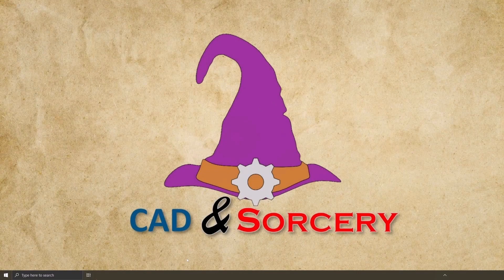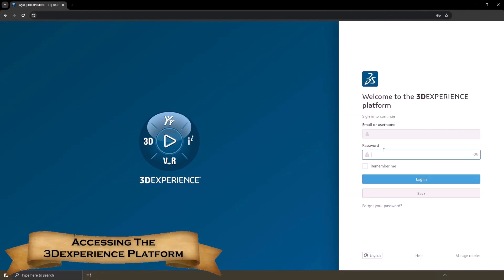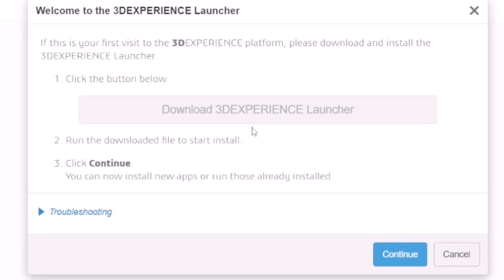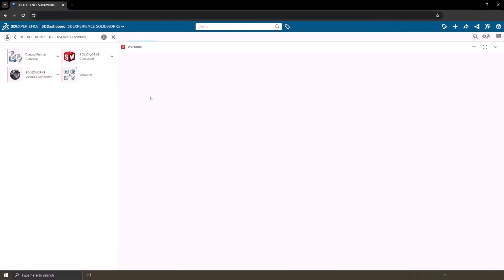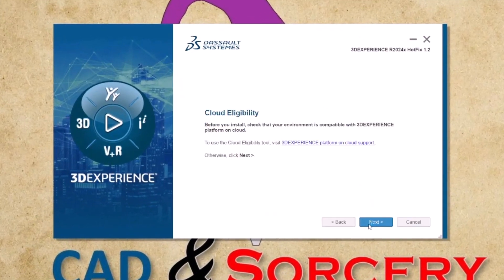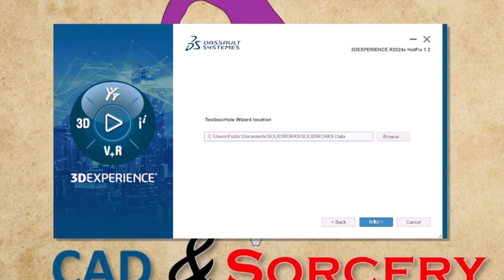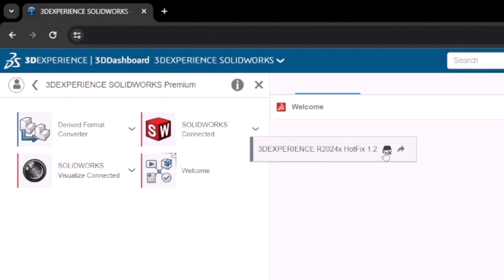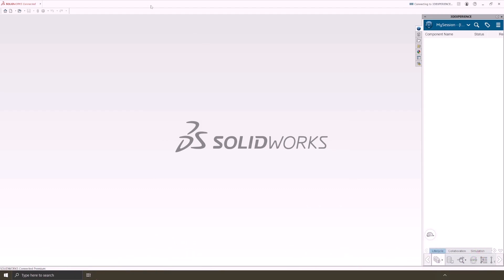3Dexperience SOLIDWORKS Full Installation Guide | SOLIDWORKS Connected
3Dexperience SOLIDWORKS Full Installation Guide | SOLIDWORKS Connected

This video is a complete installation guide of 3DExperience SOLIDWORKS and the SOLIDWORKS Connected app. The video Includes:

- 3DExperience Launcher Download.
- 3DExperience Launcher Installation
- 3DExperience SOLIDWORKS Download.
- 3DExperience SOLIDWORKS Installation.
- SOLIDWORKS Connected Download.
- SOLIDWORKS Connected Activation.

⏱ Timestamps:
0:00 - Introduction
0:30 - Prerequisites
0:50 - Accessing The 3DExperience Platform
1:15 - 3DExperience Launcher Installation
2:15 - SOLIDWORKS Connected Installation
3:40 - Accessing 3DExperience SOLIDWORKS

📑This video contains the following Subtitles:
- English subtitles.
- Greek Bore.